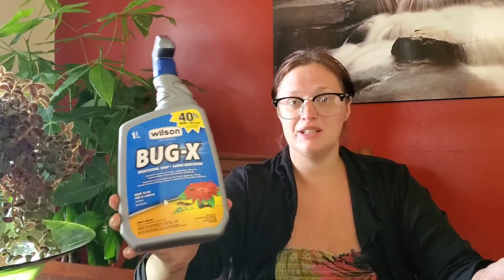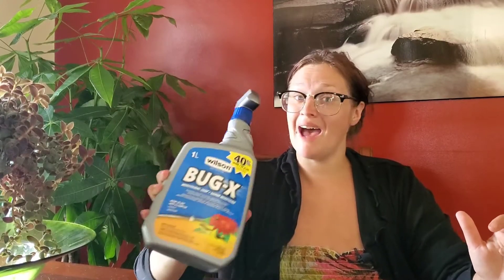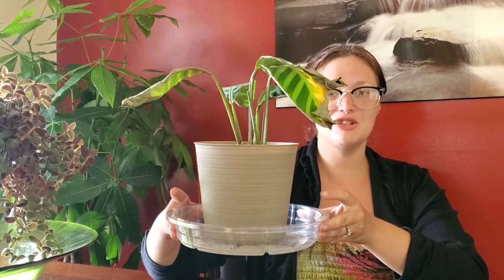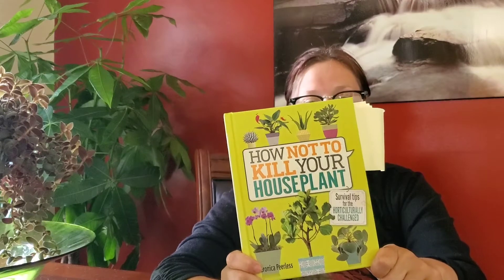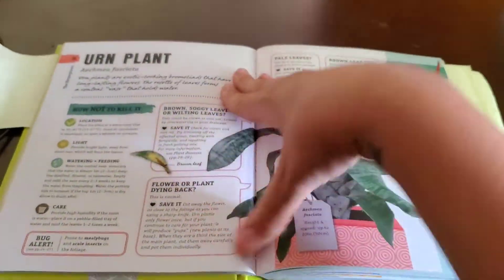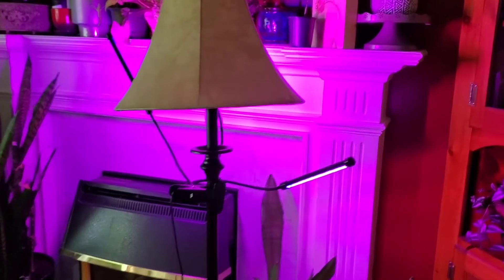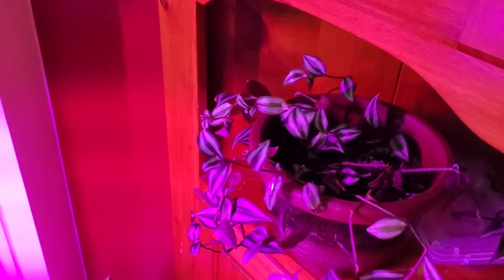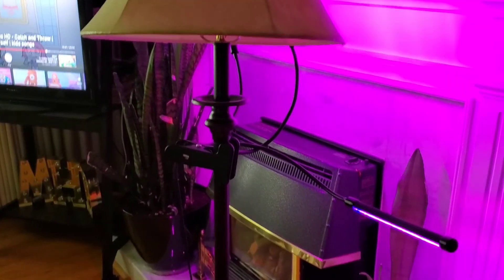HOUSE PLANT GADGETS // YOU NEED THESE!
Hey Guys MM here,

If you do not own these products! you should own them!!! click the links below to get most of them from Amazon!

HOUSE PLANT BOOK -

MOISTURE METER -

CLIPS -

WATER TRAYS FOR PLANTS -

I am active DAILY on my Instagram ... so be sure to check me out there so you don't miss a thing.

thank you from the bottom of my heart for even stopping on this channel/video and being interested as well!

XOXO,
MM